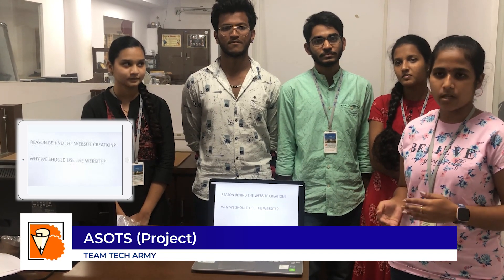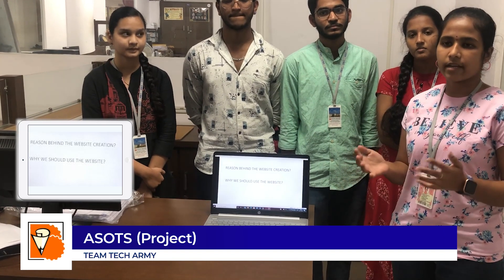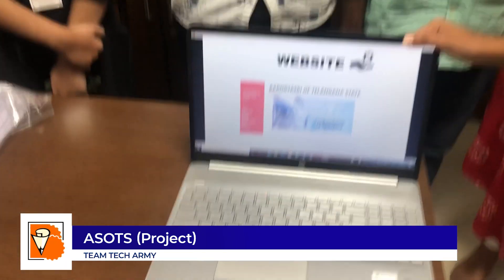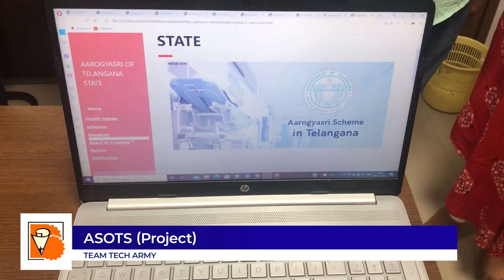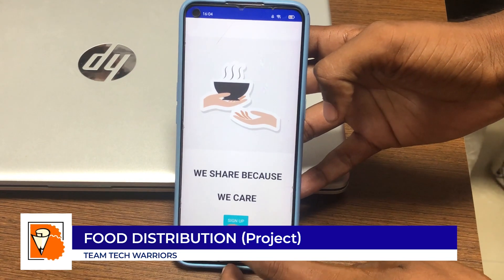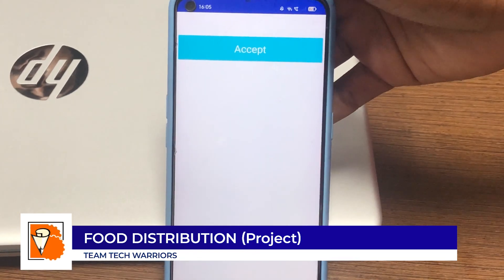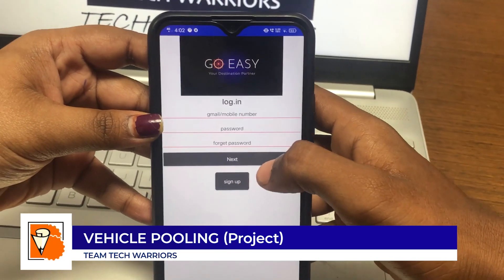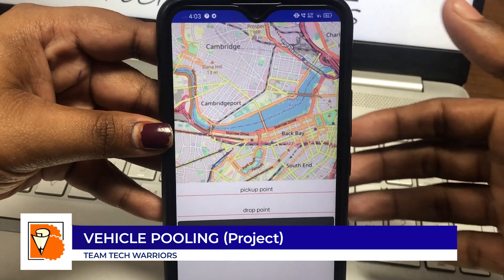SHODH Innovation Centre VBIT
SHODH Innovation Centre is a centralized facility for prototyping and product development through a startup eco system via Innovation, Incubation, Accelerator, Startup and Entrepreneur.
Innovation activities are at forefront of VBIT, Students are encouraged to be part of various activities which lead to innovations. Partnered with many industries and entrepreneur organizations to ramp up the innovative skills of the students by the way of Bootcamps, Hackathons, seminars by technical start up experts. Students are mentored right from their first year of engineering by successful entrepreneurs to ignite their innovative skills.